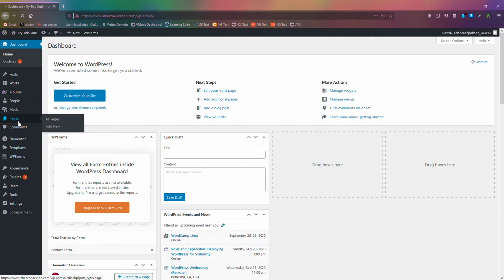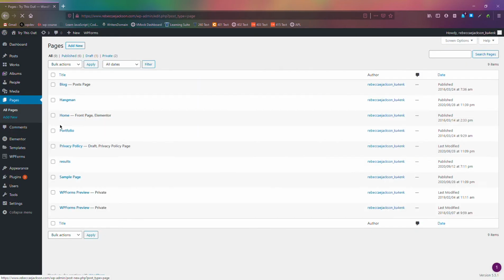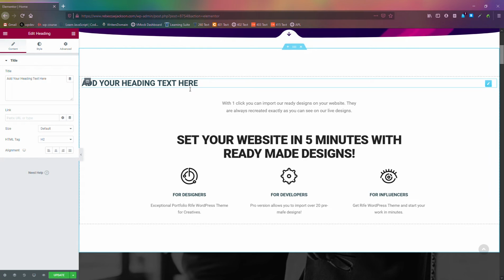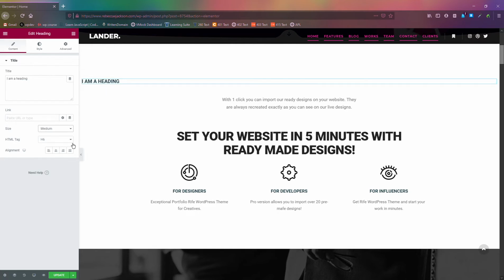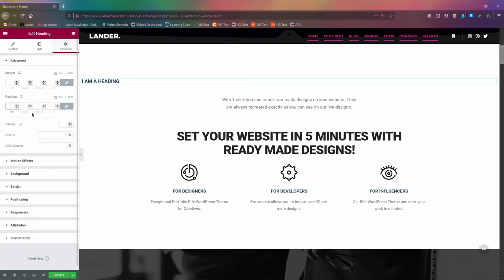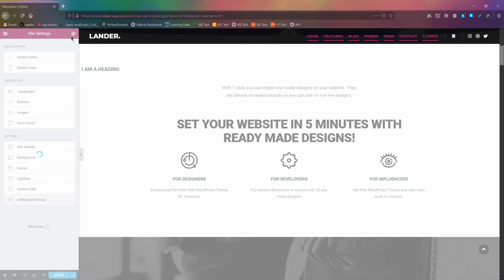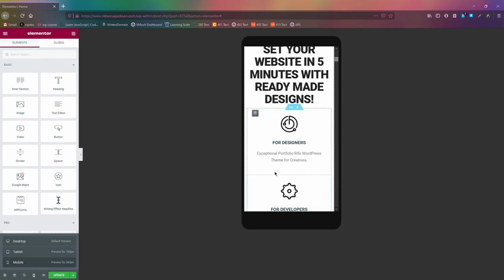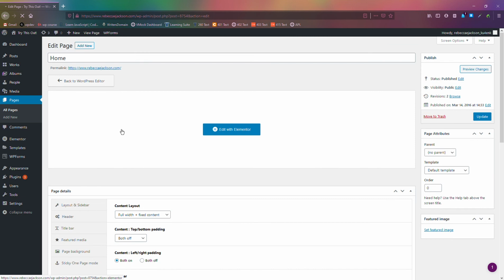Elementor Navigation: Wordpress Tutorial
Basic text tutorial (I can't get everything in here, but I'll try)

Reach Elementor:
1. "Pages" in left menu
2. Find a page that has an Elementor tag
3. Click "Edit with Elementor" (DON'T CLICK REGULAR EDIT)

Elementor:
Basic components on left side menu
Right click or select sections to edit them
Move sections by dragging blue tag found at the top
Colors and typography selected from global menu
     1. top left corner brings you to global menu
     2. select colors or typography
Typography is based on google fonts. The link below takes you to a site so you can get a better look of all the fonts:
Responsive mode is found in the bottom left corner
"Update" found in the bottom left corner - this will save your changes.